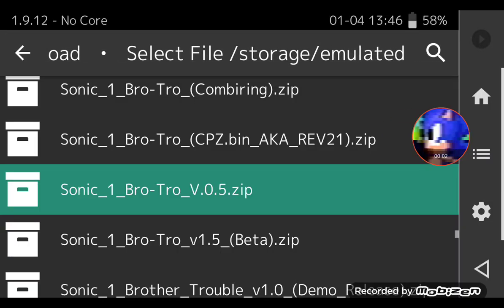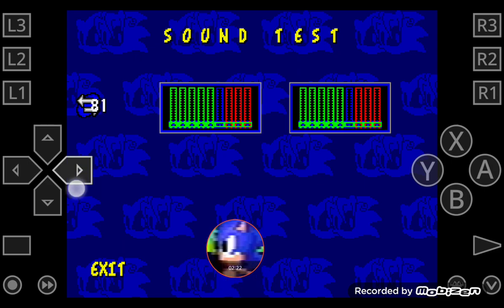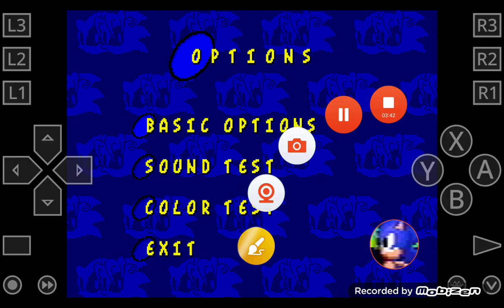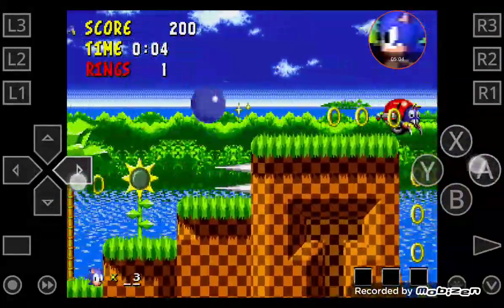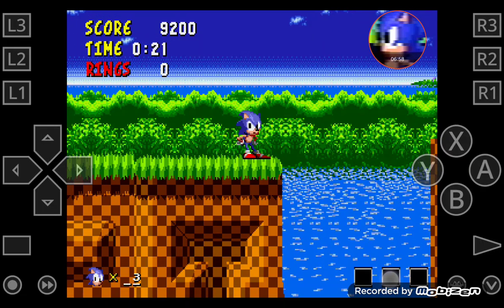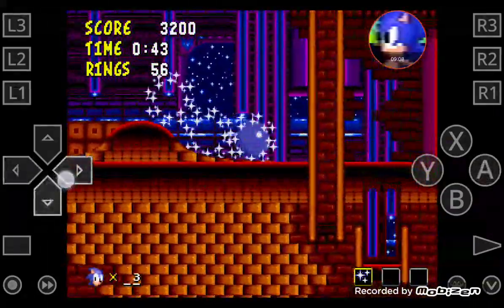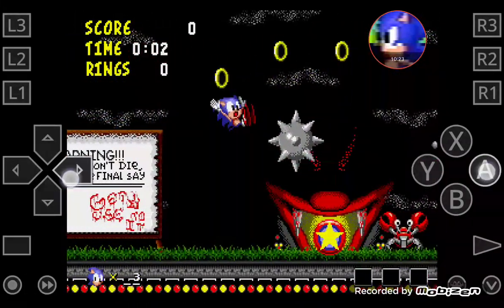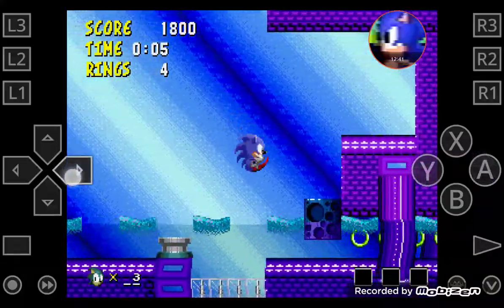Sonic 1 Brother Trouble - Version Comparison - Part 1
So this is a video where im comparing all 4 publicly released versions of Sonic 1 Brother Trouble, a Sonic 1 ROM hack created by Markey Jester & Malevolence, including a special 5th build released exclusively through the Sonic Retro Forums (temporarily because the link is no longer valid) and from my email 15 FRIKIN YEARS LATER after some fans were shaming Markey after Cathedral Palace Act 1 was cut short and lost most of its level design for the final build due to a need for a preview video.

This is part 1, focusing mostly on 0.5 such as the zones, but with Sega screen, *person* presents screen and title screen differences.

As for REV21, here's the link, I was permitted by Markey through email to let this link be up for preservation purposes: